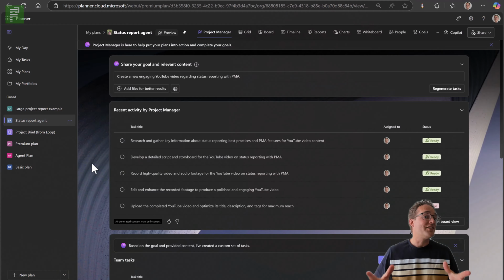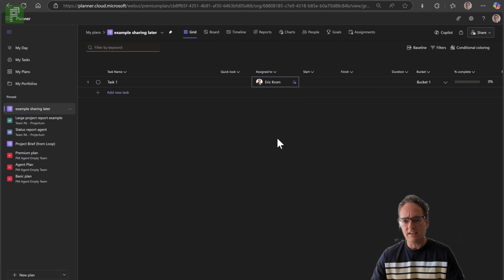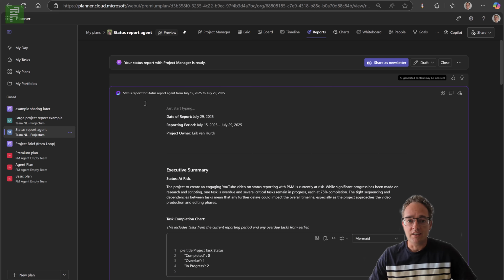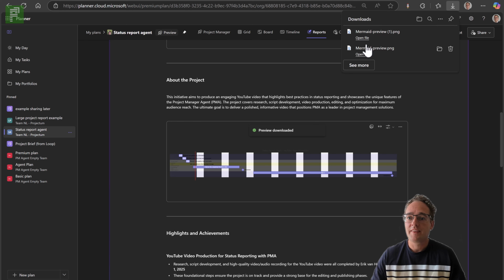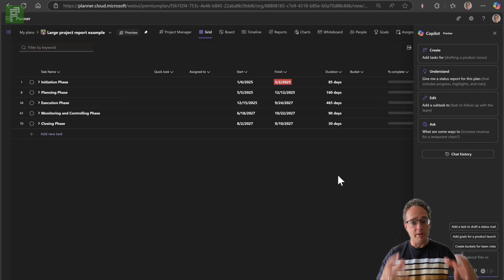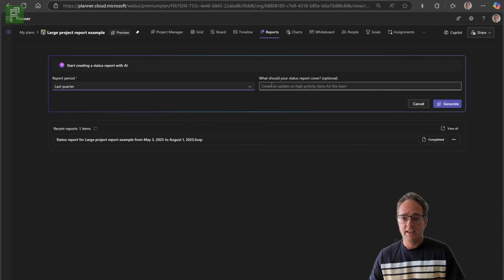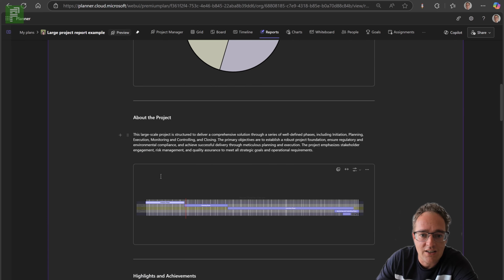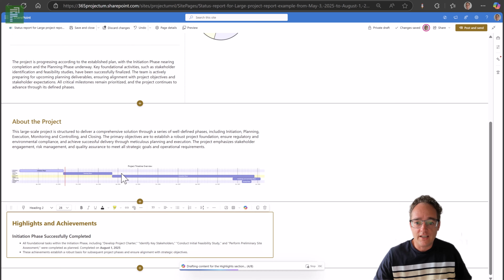Status reports, New Planner Agent feature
Project Manager Agent (PMA) in Planner Premium has a new feature: Status Reporting! And it has Loop components woop woop!

OR TRY:
📜The Project Corner blog:

CHAPTERS:
0:00  introduction to the PMA status reporting
0:40 Prerequisites for working with Project Manager Agent
2:30 Adding a plan to a M365 group to share it
6:00 First prompt to status report
15:20 And now for a bigger schedule
24:50 Some, hallucinations to be expected
27:00 SharePoint newsletter option